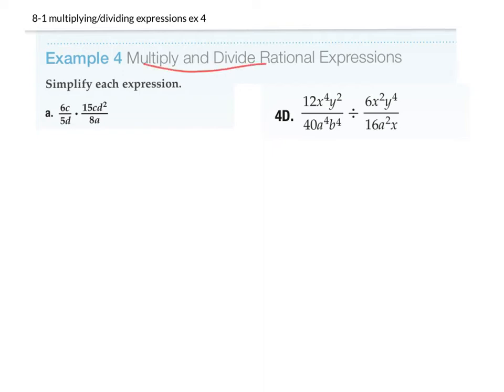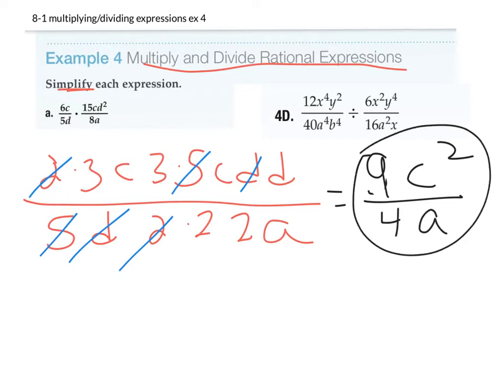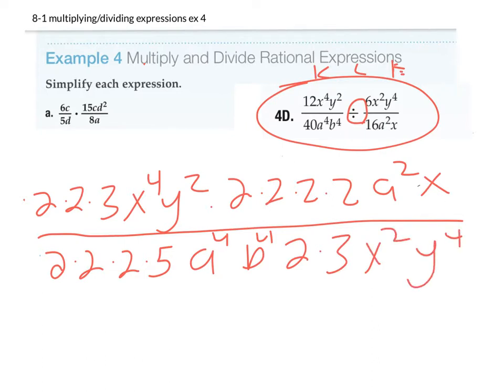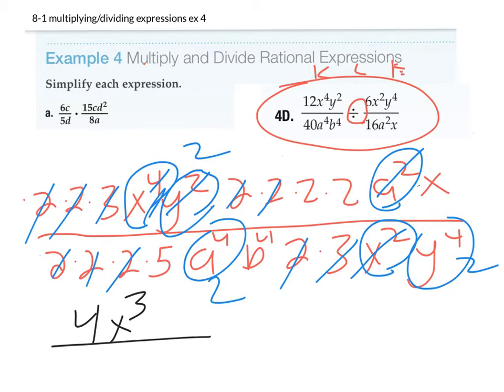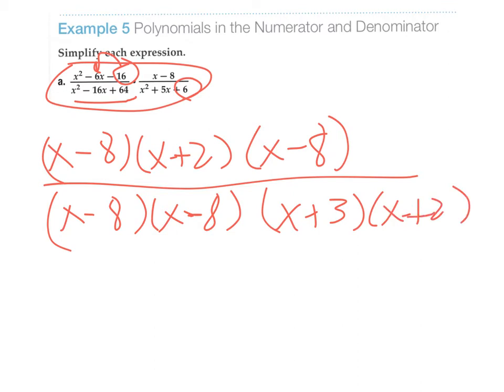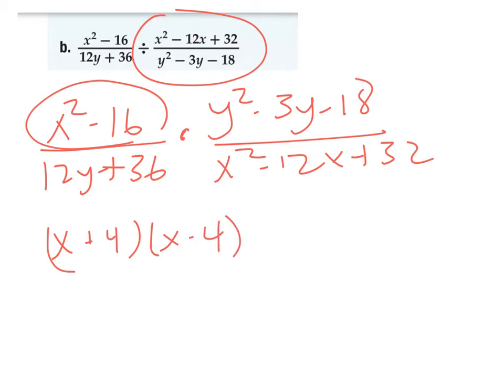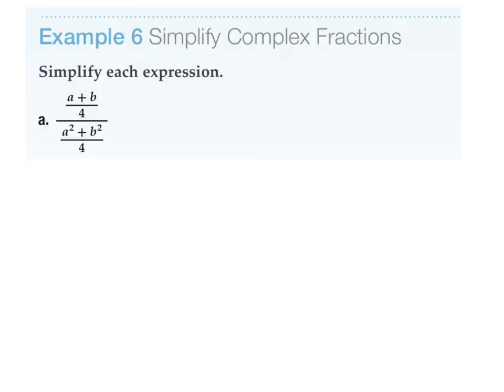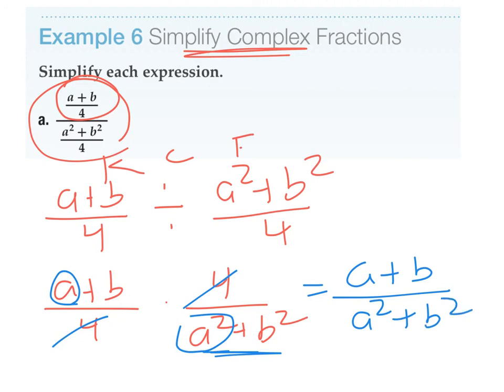8-1 multiply&divide expressions ex 4